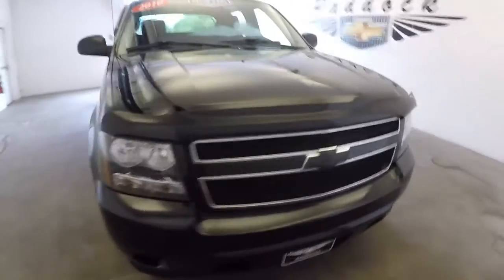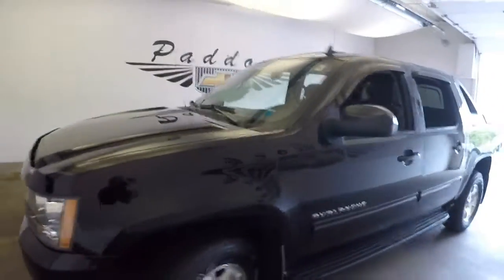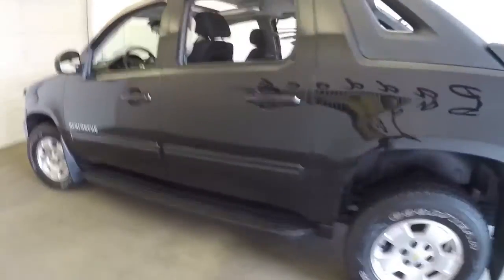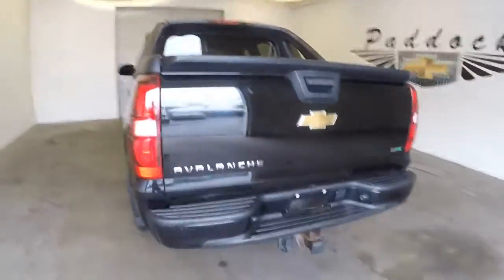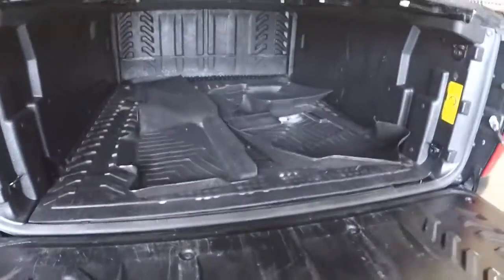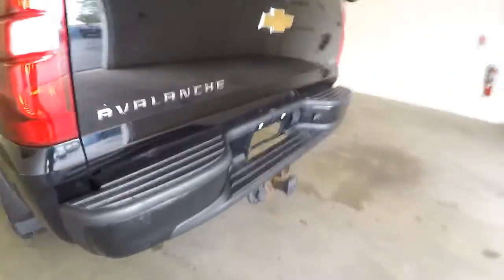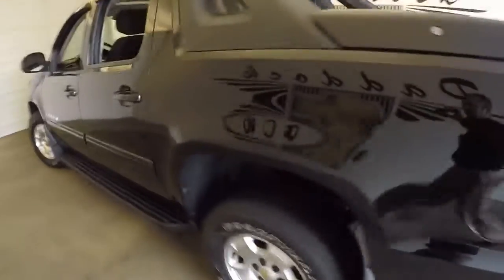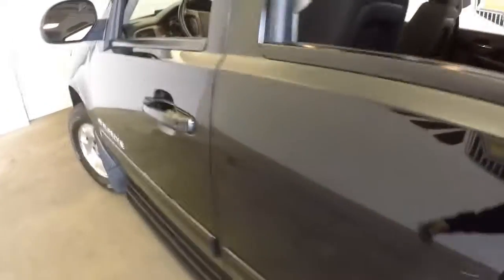72466A Used Chevrolet Avalanche